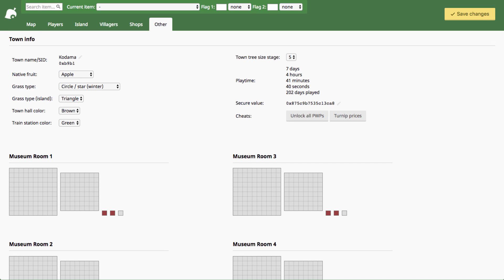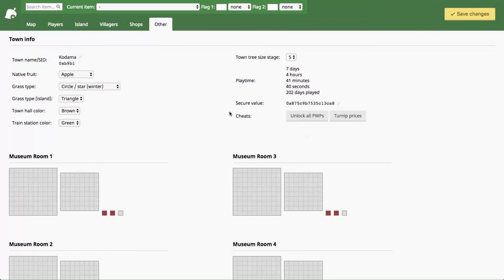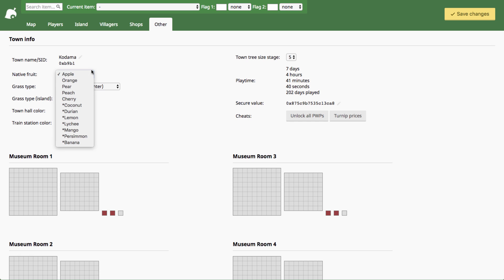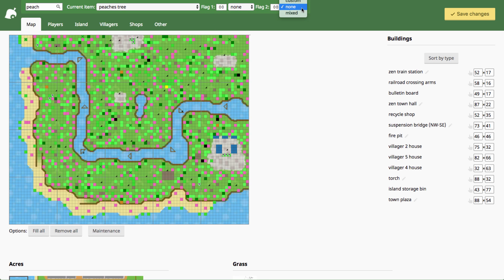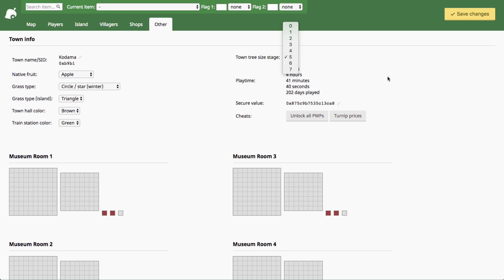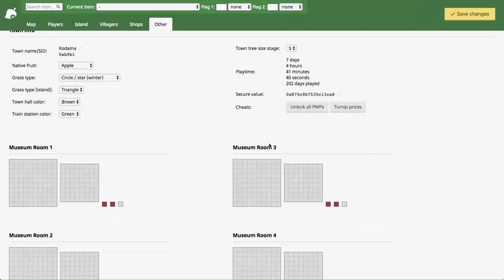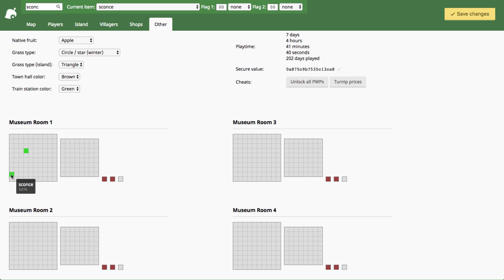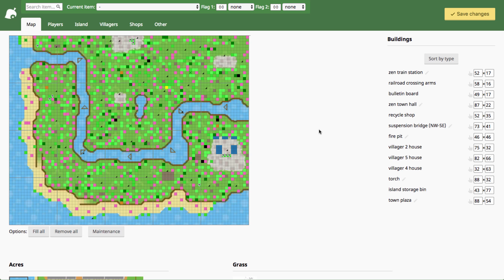AC:NL Save Editor: How to Edit Your Town Name, Tree Size, and More!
Change your town name and lots of other things in the save editor! Always make a backup save file and be careful! ^o^

Please watch my hacking tutorial for all hacking info, and please comment any general hacking questions on that video or message me (off anon plz) on tumblr!